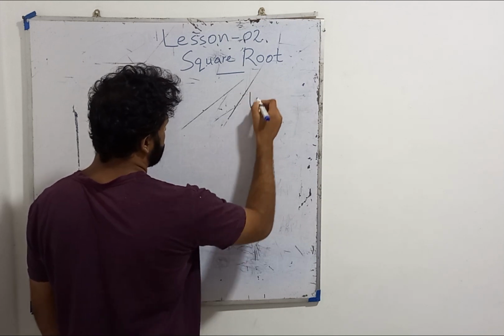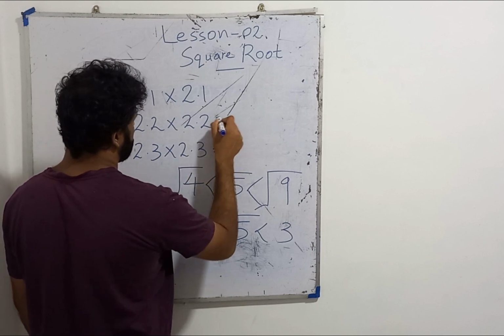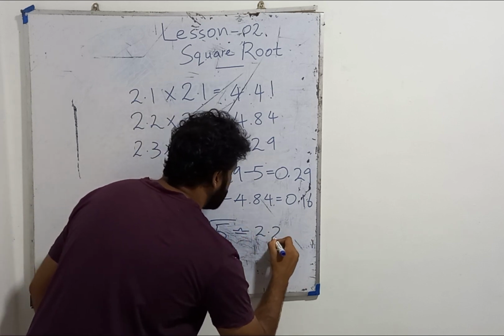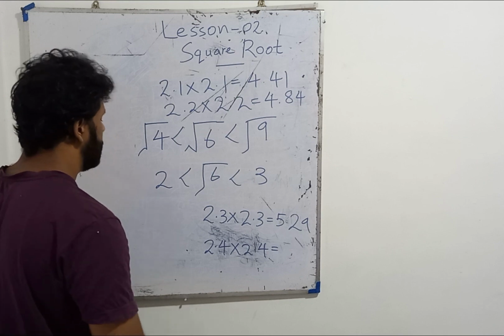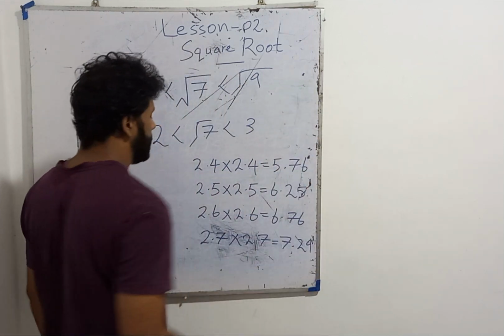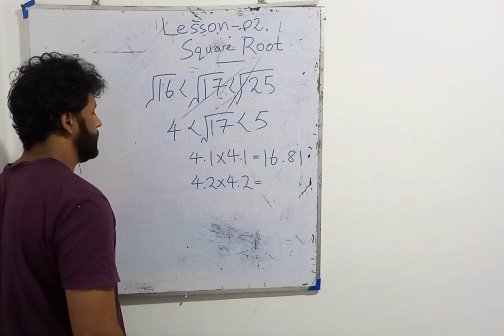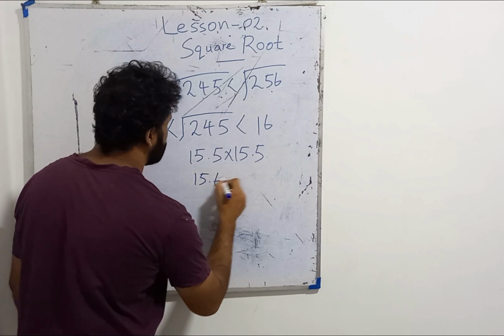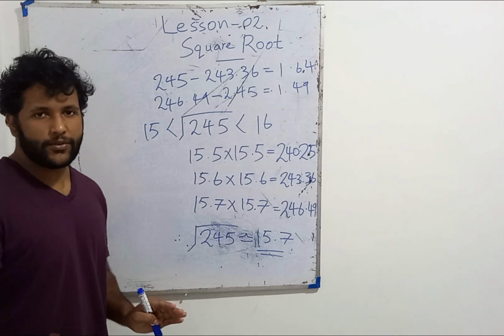Grade 10 Mathematics UNIT 02-Square root.(part 1)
In this video , the lesson square root is discussed. The method of approximation(1st approximation) theory part is discussed. Watch it and if you have any doubts or questions ask in the comment section.

(englishmediumolmathematics)

If you are interested in my content , Please